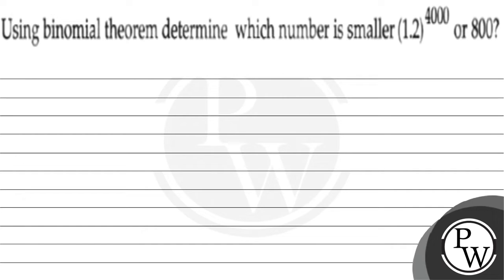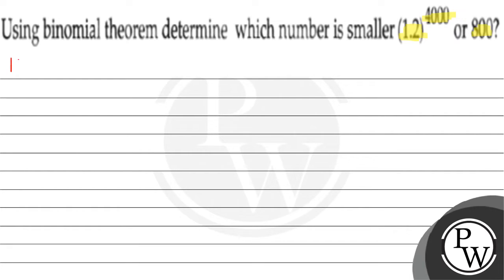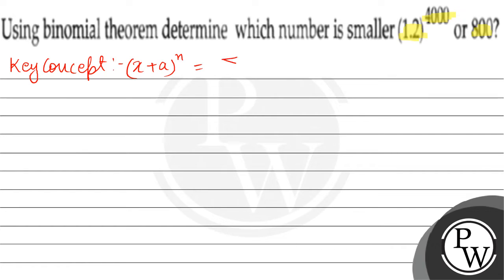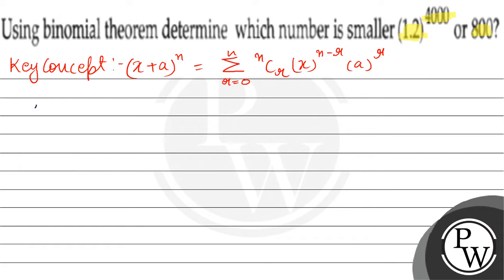Using binomial theorem determine which number is smaller \( (1.2)^{4000} \) or 800 ?